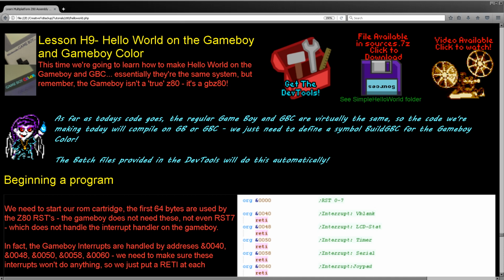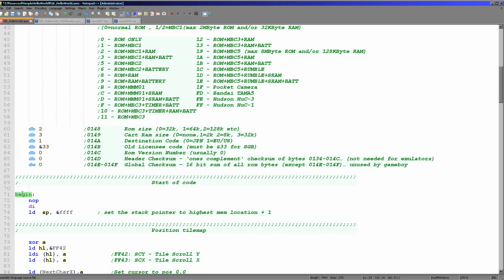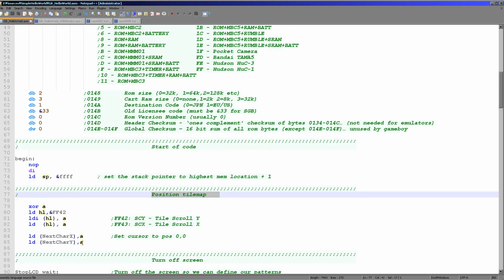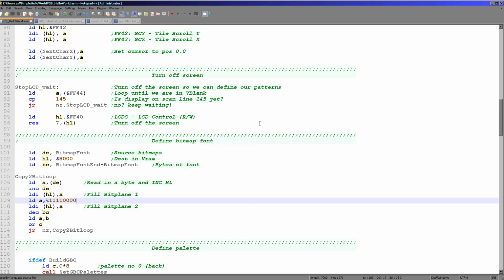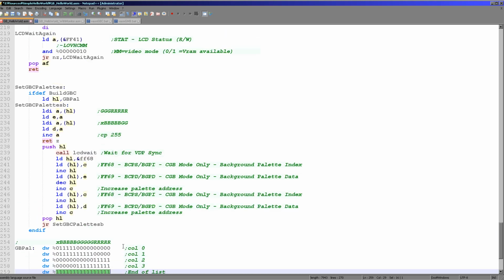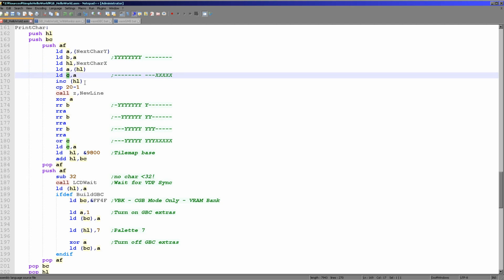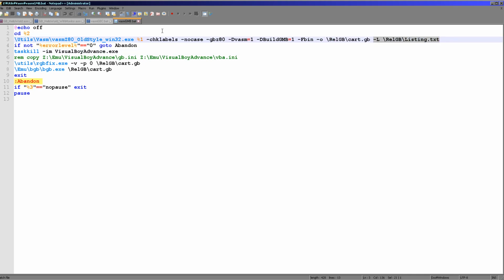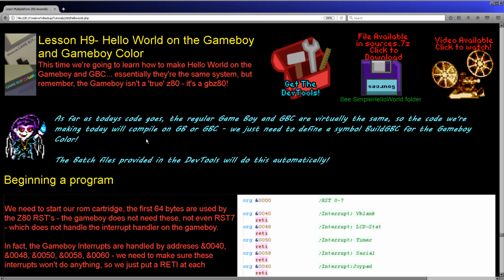Hello World on the Gameboy and Gameboy Color - GBZ80 Assembly Lesson H9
This time we're going to learn how to make Hello World on the Gameboy and GBC... essentially they're the same system, but remember, the Gameboy isn't a 'true' z80 - it's a gbz80!